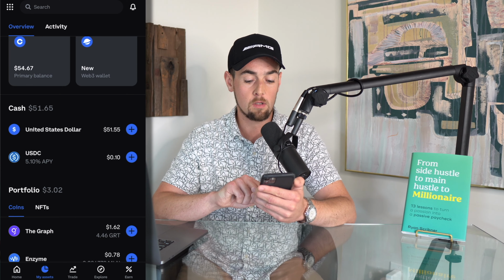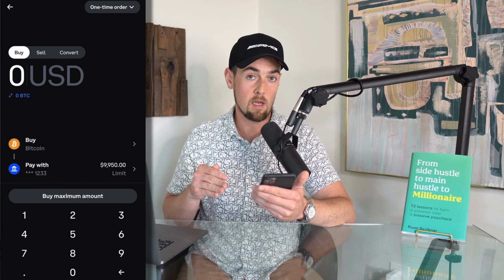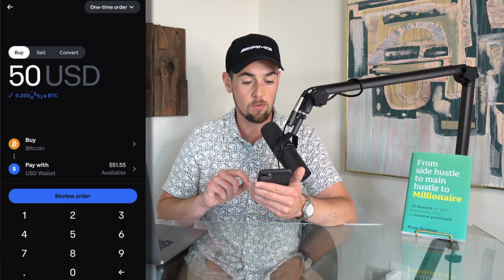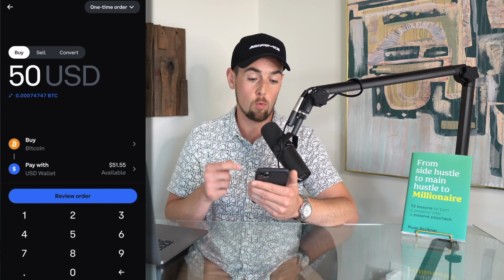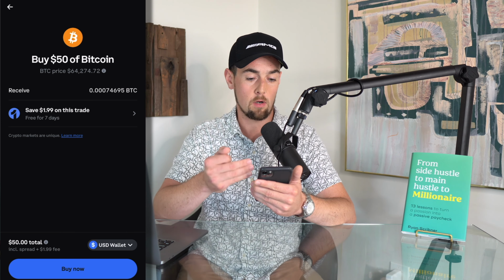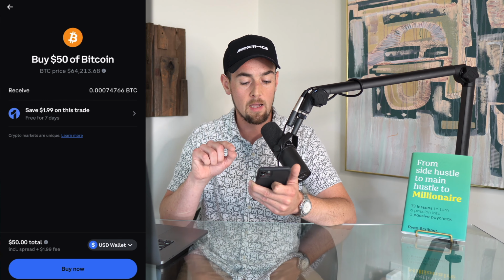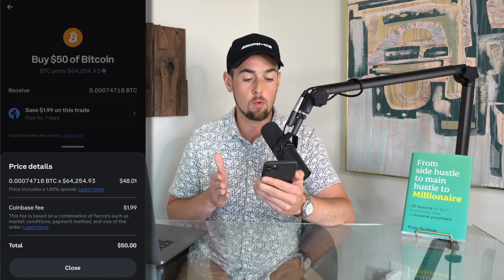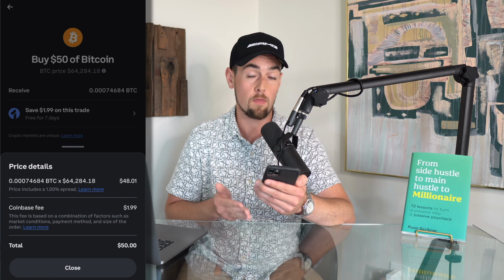How To Buy Bitcoin Using Coinbase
In this video, we will be covering how to buy Bitcoin using the Coinbase app.